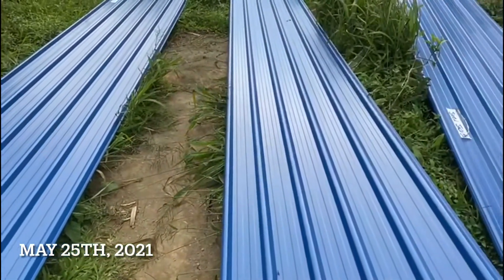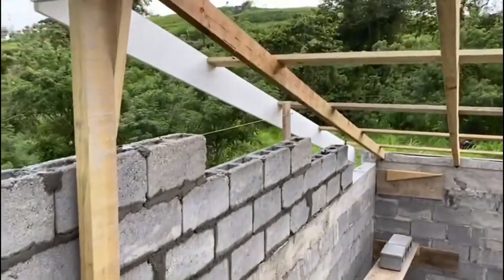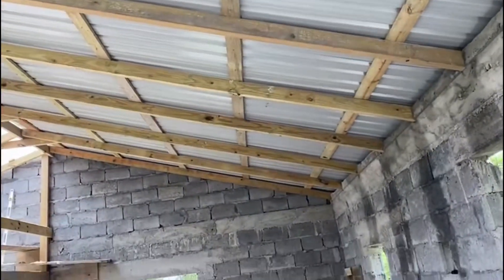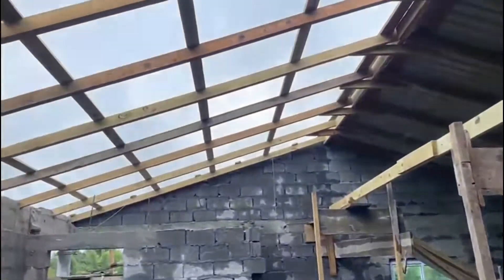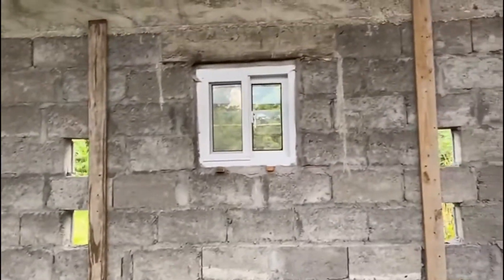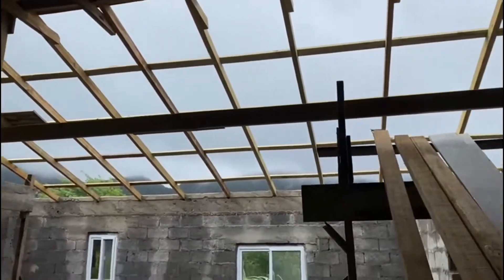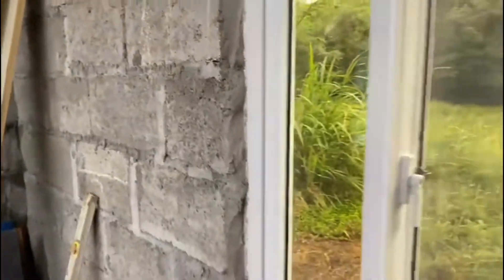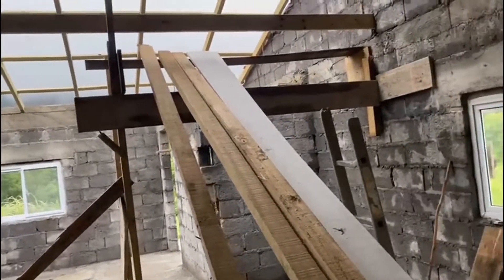BUILDING OUR COUNTRY HOME: The Roof Pt. 3... Growing Weary | SDA COUNTRY LIVING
We are Seventh-day Adventist Christians and we believe that God has called us at such a time as this to move out of the cities and into the country. We have stepped out in faith, relying wholly on God’s providence and strength to take us through every step of the way.

We welcome you to our channel where we will share a look into our journey of Country Living. We pray that even one soul may be touched or encouraged to embark or persevere on their own journey. We also ask for your prayers.

Maranatha!